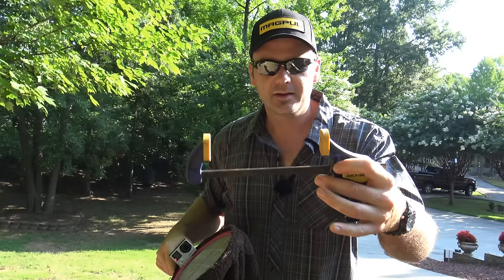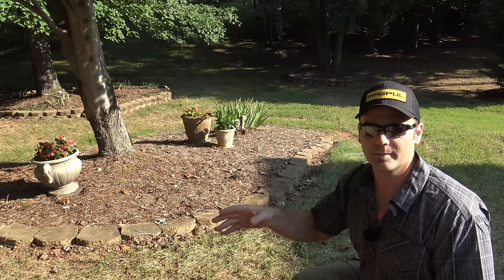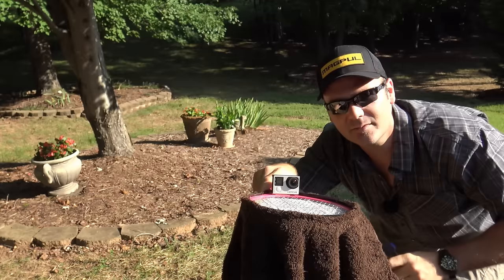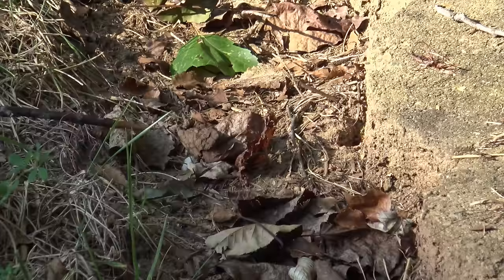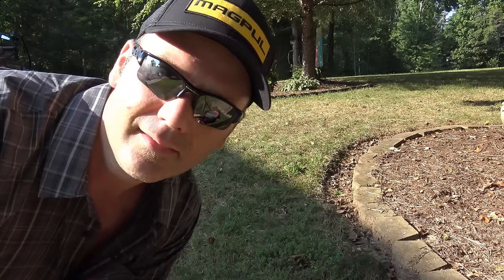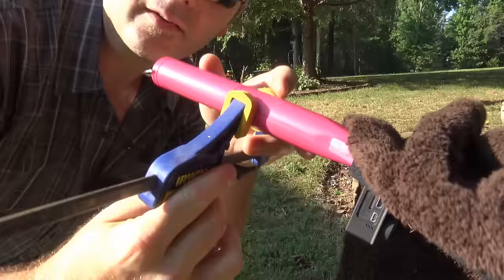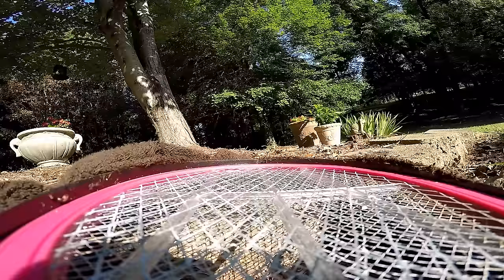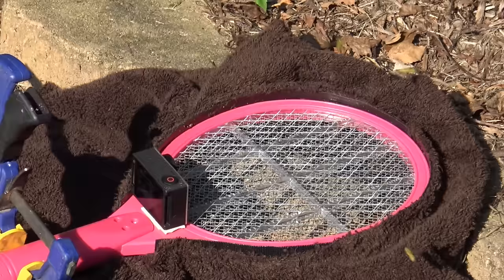KILL YELLOW JACKETS NEST (ground bees)WITHOUT POISON OR CHEMICALS...IT ACTUALLY WORKS!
Bug Warrior Electronic Bug Zapper

Today's Vlog has us at my neighbor's house. he's got a nest of pesky Yellow Jackets, also called hornets, wasps or ground bees. I'm gonna take you and show you an eco friendly way to kill those pesky and dangerous stinging insects without chemicals, poisons or gasoline/diesel!! Hope ya learn something

Irwin Grip (small)
GoPro Hero 4